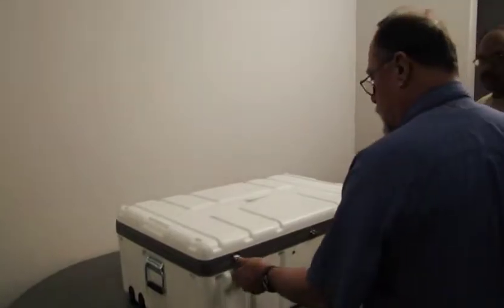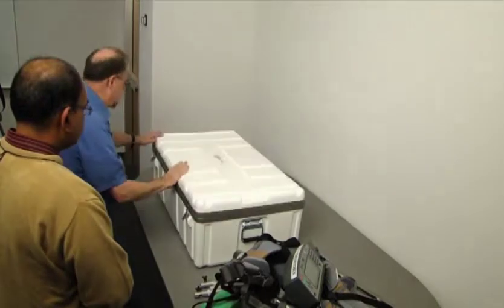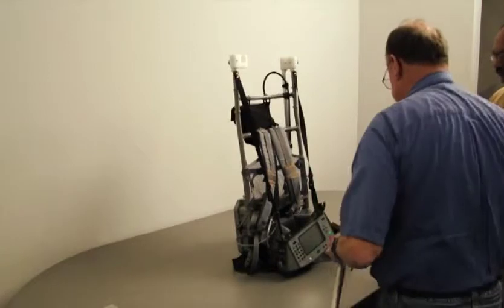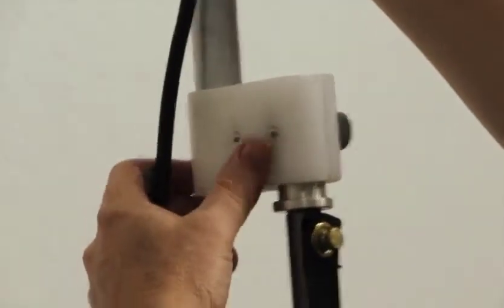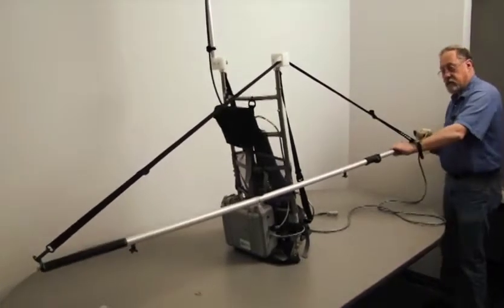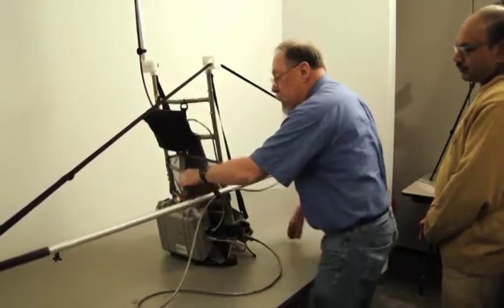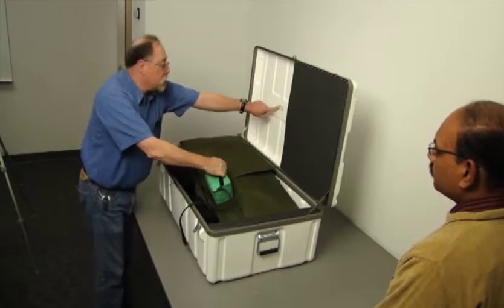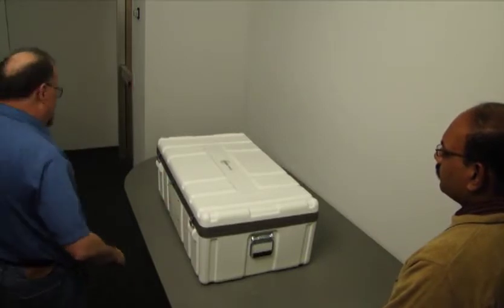Geometrics - Seismic, Magnetometer & Electromagnetic Training Videos 3.4 of 4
G-858 / Backpack Quick Start - Packing & Assembly